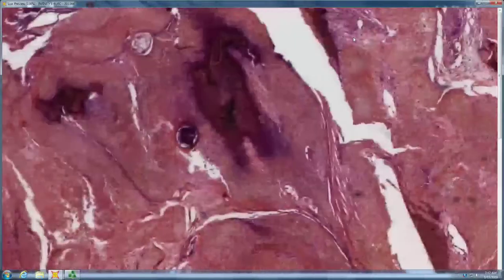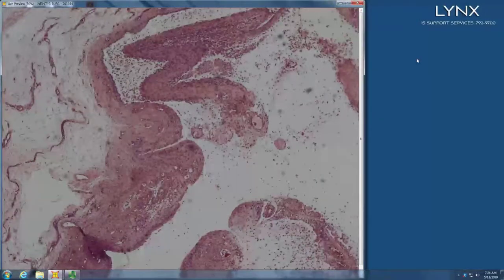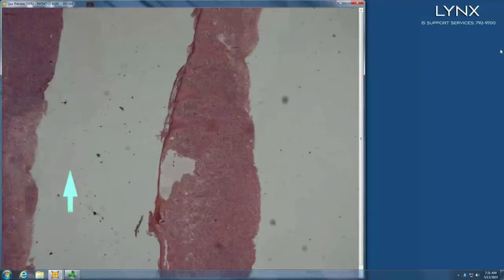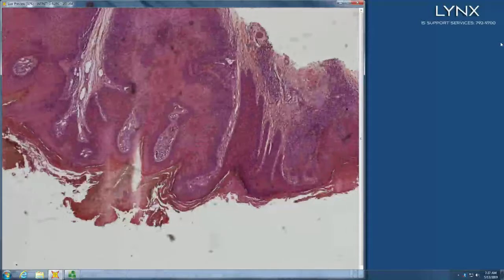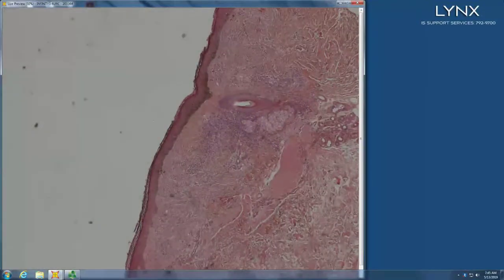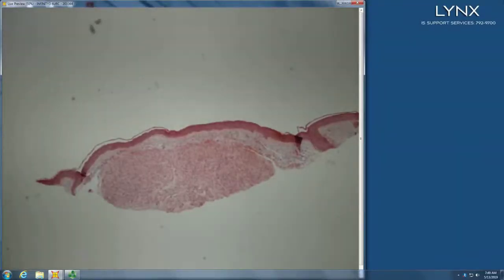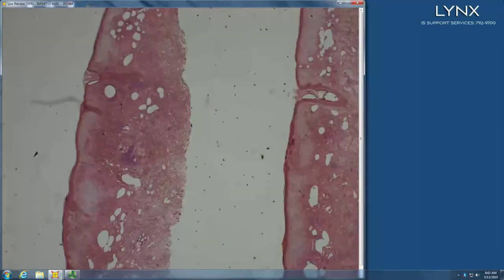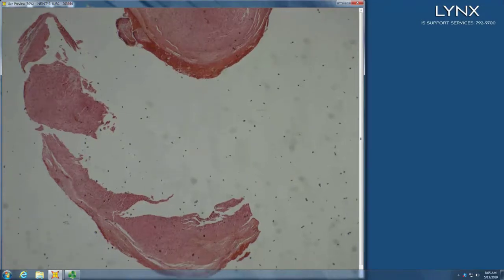Monday May 13 2019 at 7 16 53 AM default 2424d33a 1